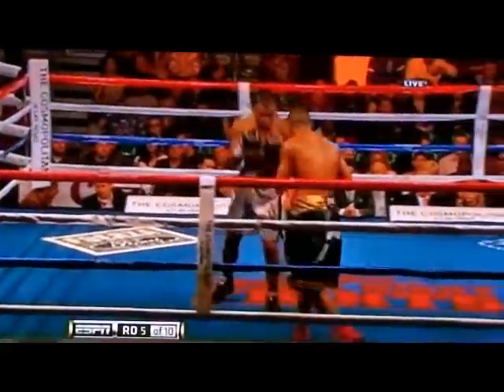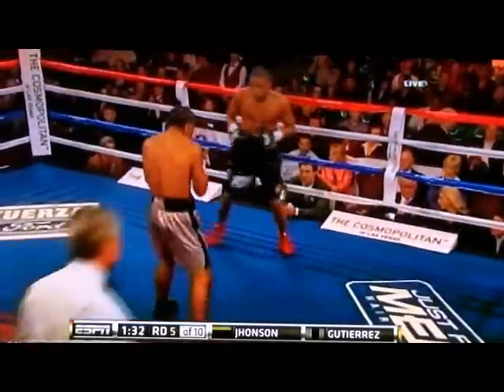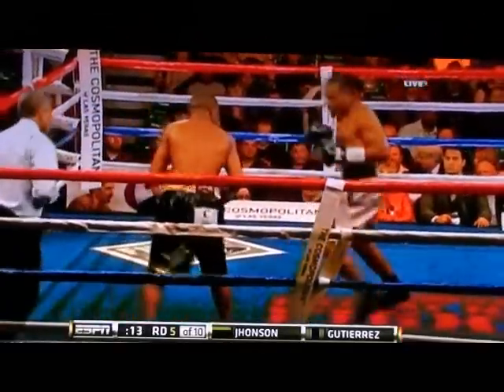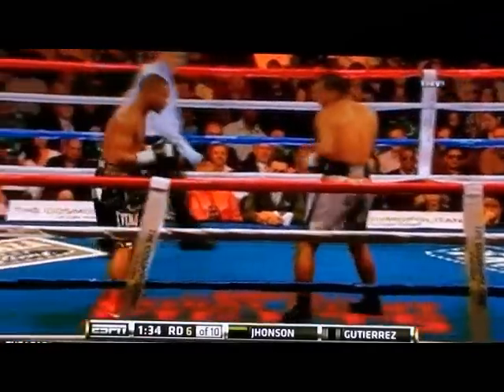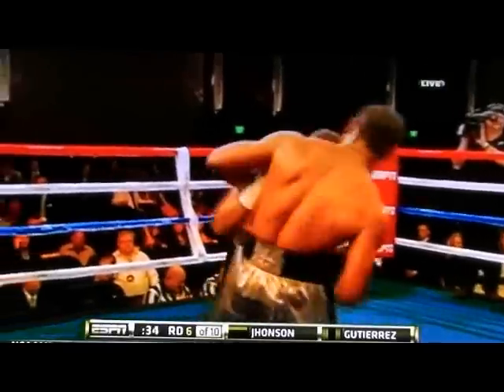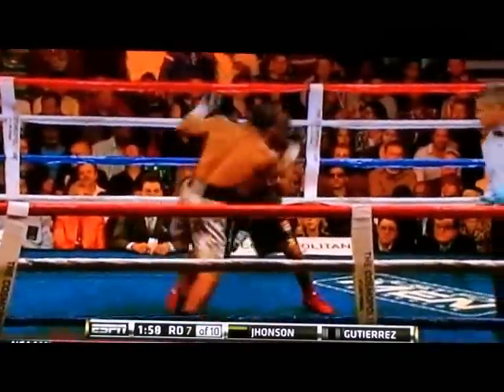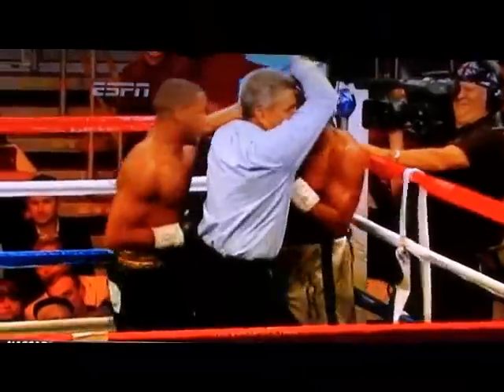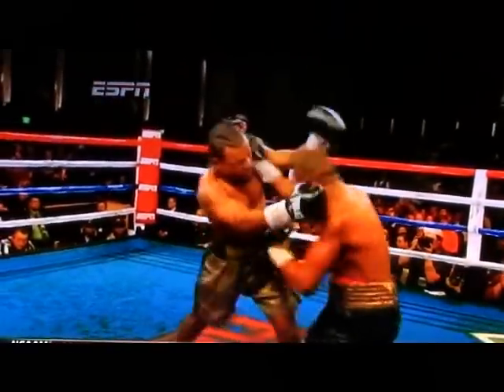Yudel Jhonson vs Richard Gutierrez TKO part 2/2